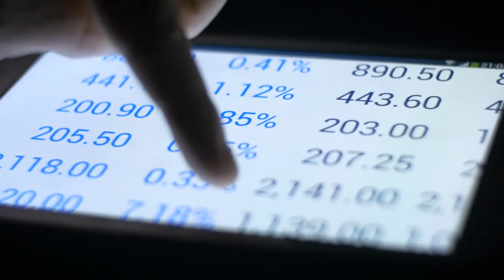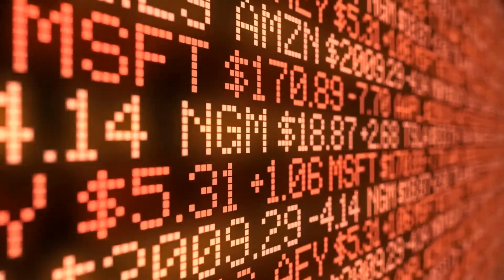What is a Bond Option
Today, we are living in tough times. The entire global economy is on a downswing and we must do what we can to save our money as much and as early as possible even if it wants us to “force” ourselves for doing it. Yes, we can't change the big scenario alone, but we at least can take hold of our own circumstances and make changes now to help ensure the security of our household. Every day people work hard to earn enough money to buy the products that they want and need. However, sometimes after all the hard work people still don't have enough to purchase their ideal products. Thankfully, many companies understand this problem and offer the "pay later scheme" which allows individuals to enjoy products today and pay later. The goal of nearly every person in this world is to be happy. We search for it everywhere we go and through everything we do. It's even written in the U.S. Constitution-- that we all have the right to “life, love, and the pursuit of happiness.”

Goal setting is the bottom line when it comes to achieving what your heart desires in life. When you set goals, you set yourself up for long-term success and you should know that this is the number 1 technique used by super successful people. How are you going to be someone great in life if you don’t have a map to follow. Goal setting is a powerful strategy that you can use to help you achieve your dreams in your life. When you put your dreams into written words, they will become objectives for you, they will become goals for you to achieve in your life and most importantly, they become achievable. To be successful in business these days, whether you work for a company or for yourself, you must be able to come up with new, bright ideas to make the business more successful. Every man-made object in the World began as an idea in someone’s head, and because the idea was turned into action, we are able to benefit from someone’s thoughts.

Do you want to create commanding goals with the power to propel you past every obstacle? Bolster them with these potent tips and you’ll be unstoppable.